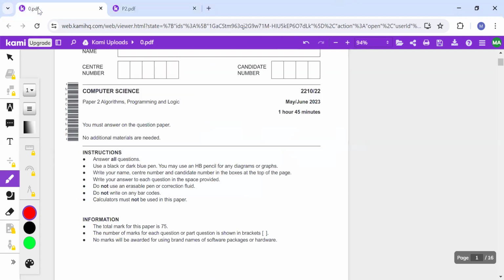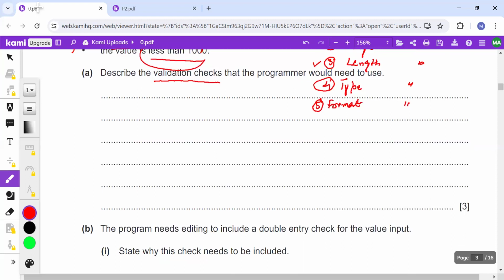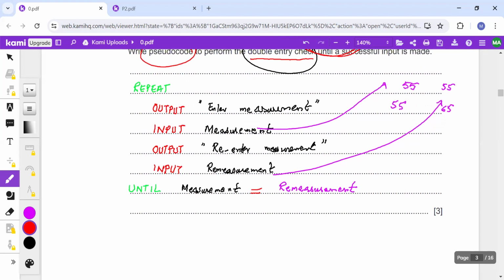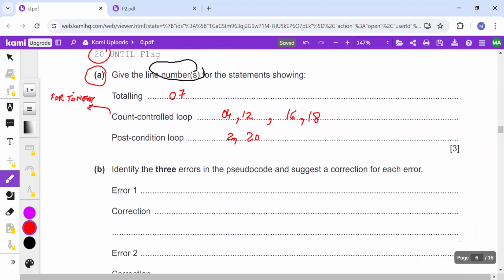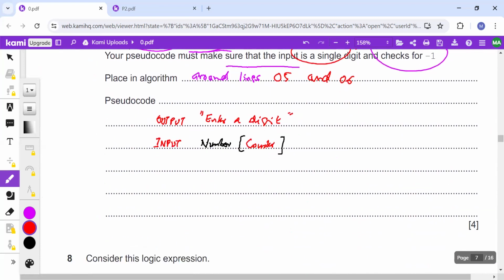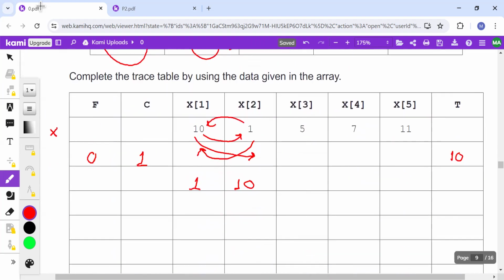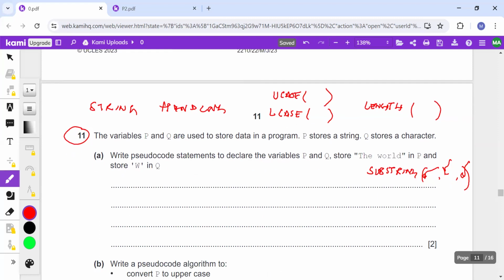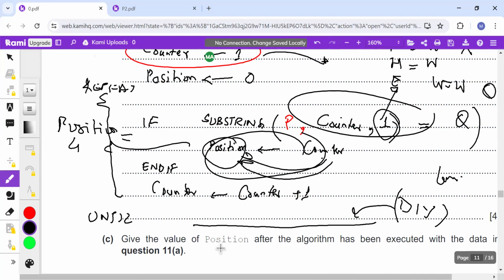2210/22/M/J/23 PAPER 2 COMPUTER SCIENCE LECTURE PART 1 with SIR MUHAMMAD AZEEM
Paper 2 Algorithms, Programming and Logic
Q.1 TILL Q.11